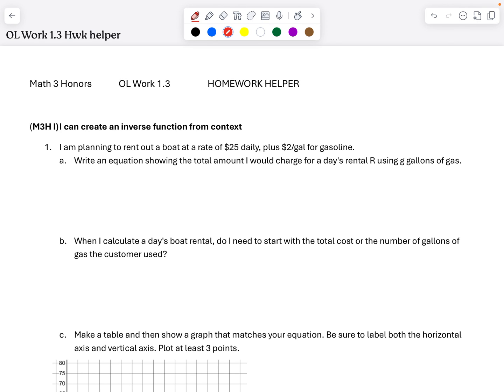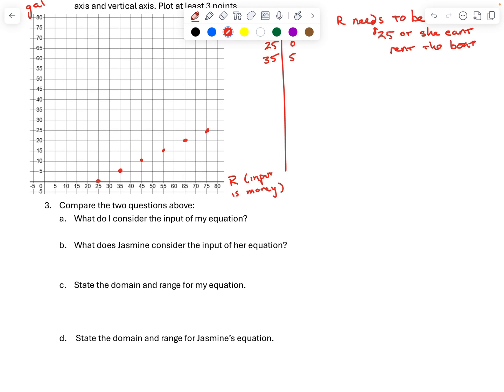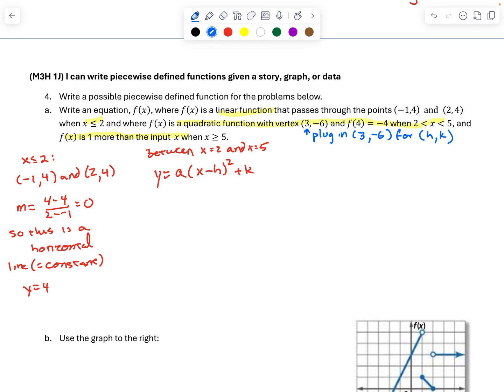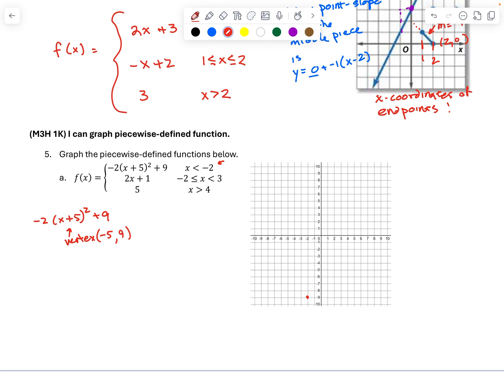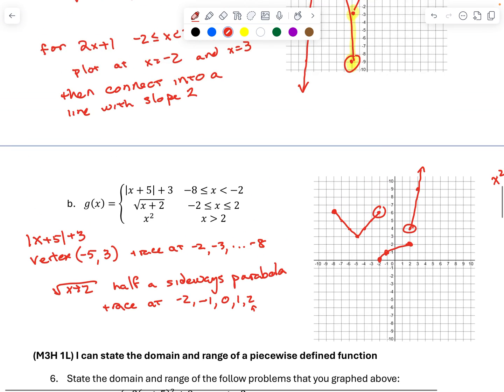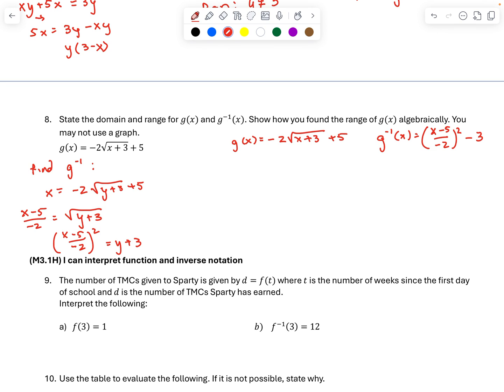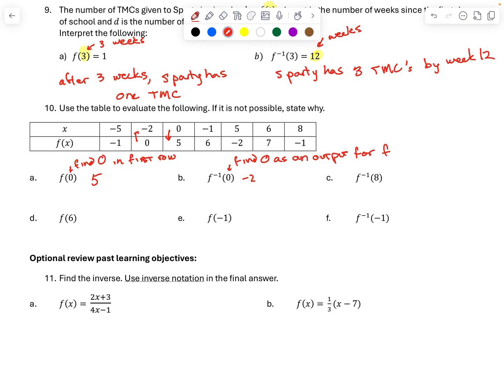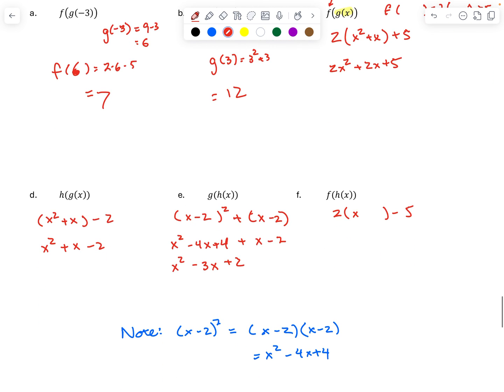M3H 1.3 Hwk Helper